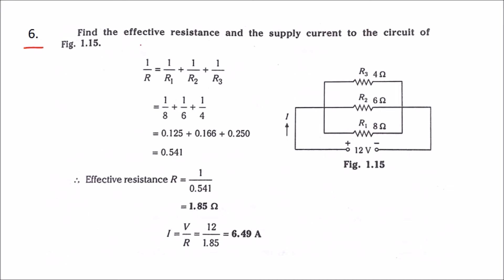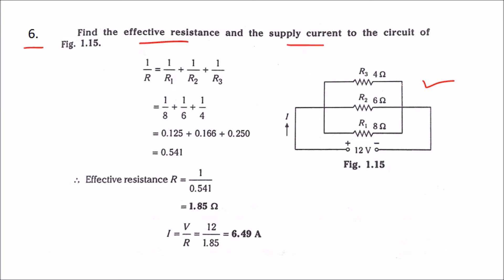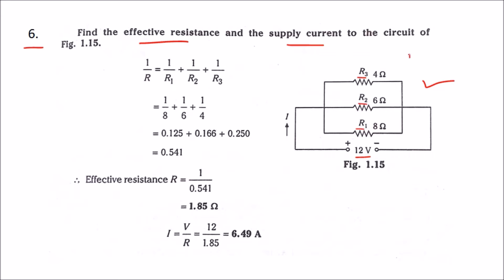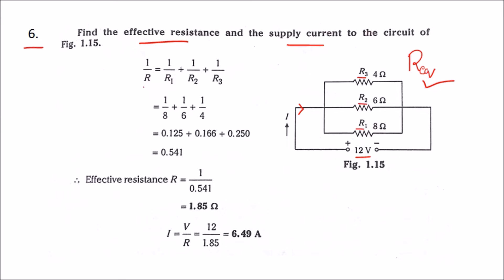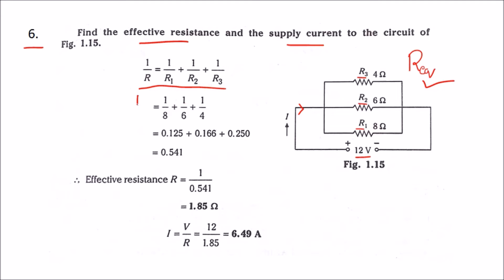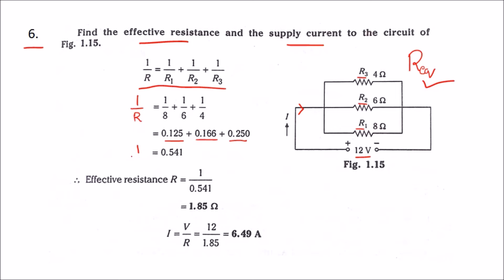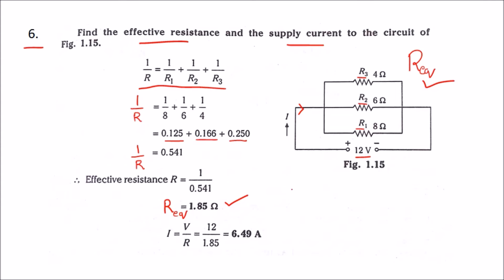Find the effective resistance and the supply current to the circuit | Problem 1.6 | Rough Book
Problem 1.6: Find the effective resistance and the supply current to the circuit of Fig. 1.15.

Rough Book